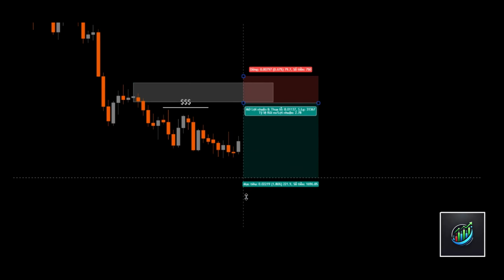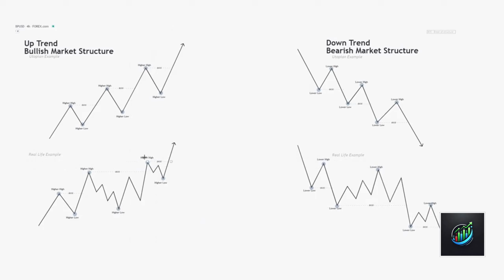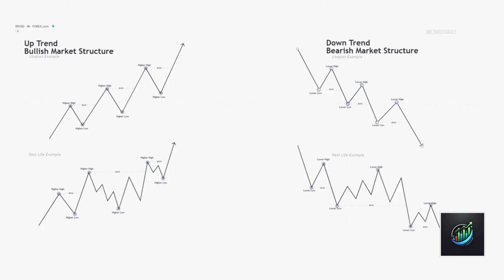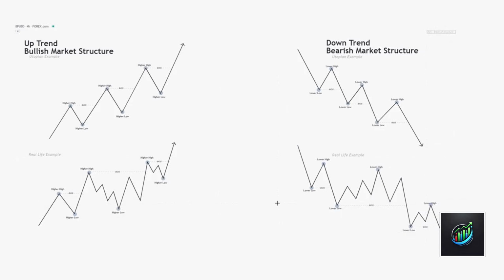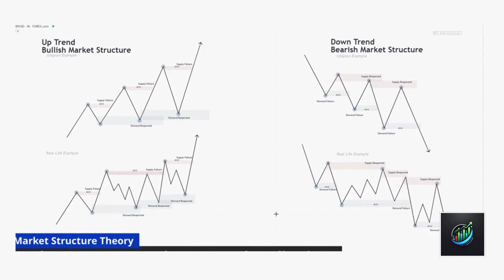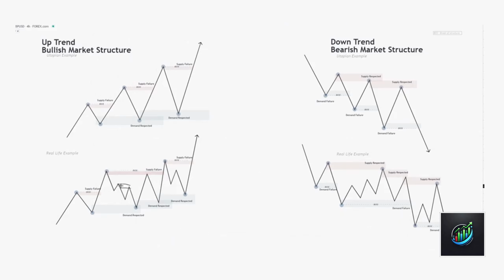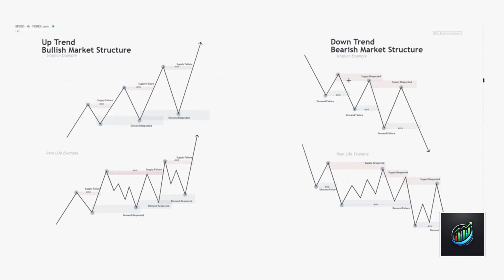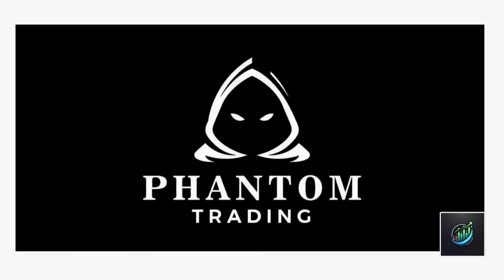Master Market Structure | The Ultimate Guide for Traders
Are you struggling to understand market structure and how to use it to your advantage? In this video, we break down market structure trading in a clear and practical way, perfect for both beginners and experienced traders. Learn how to identify market trends, spot higher highs and lower lows, understand breaks of structure (BOS) and change of character (CHOCH), and use these tools to improve your price action trading skills.

Whether you're trading forex, crypto, stocks, or indices, mastering market structure is the key to finding high-probability entries and avoiding bad trades. 💡

How to identify bullish and bearish structures

The difference between BOS and CHOCH

How to apply market structure in real trading